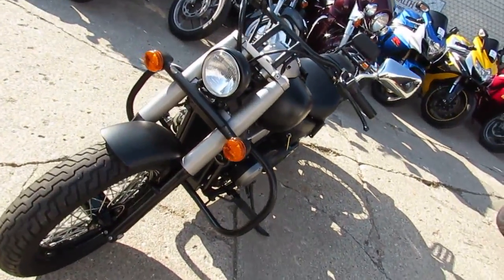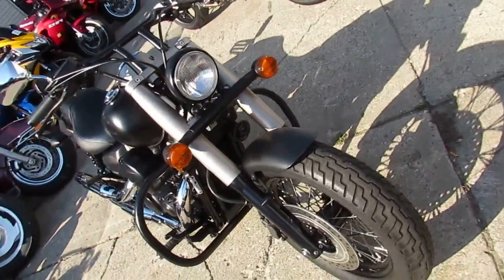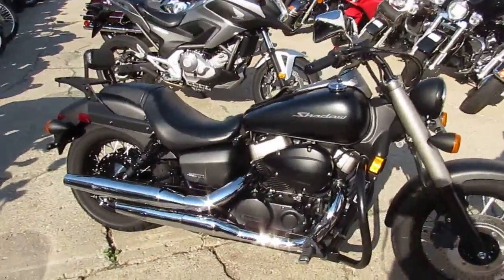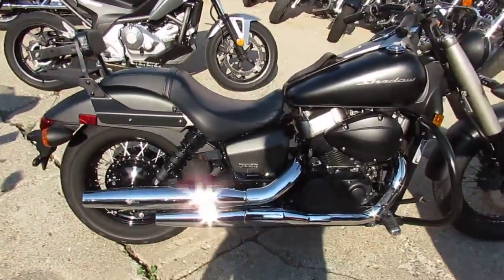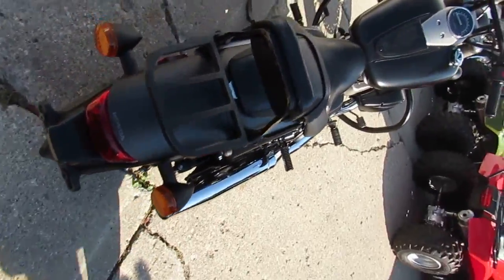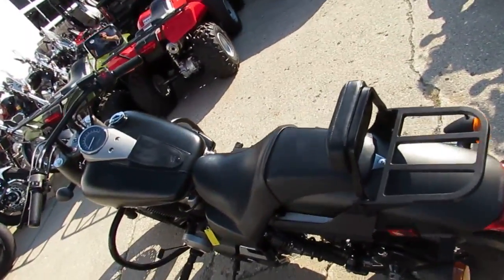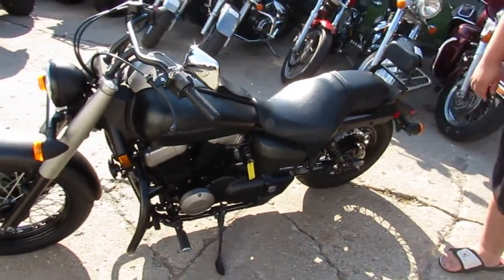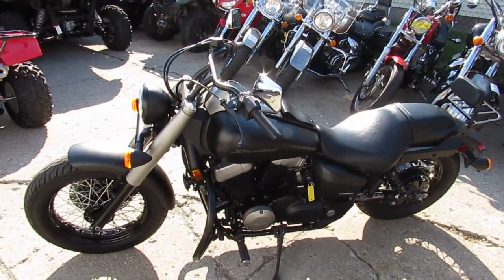2013 Honda Shasow 750 VT750C U3100